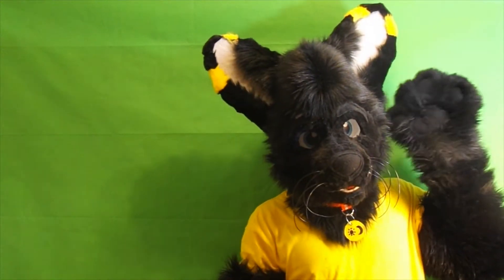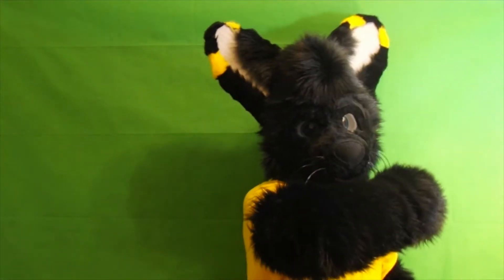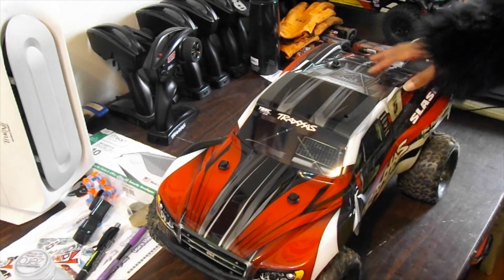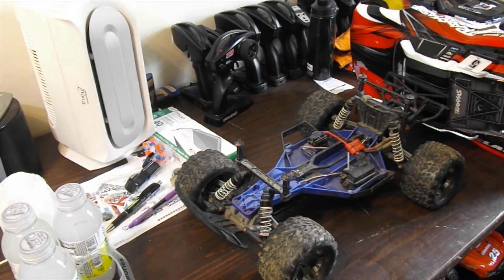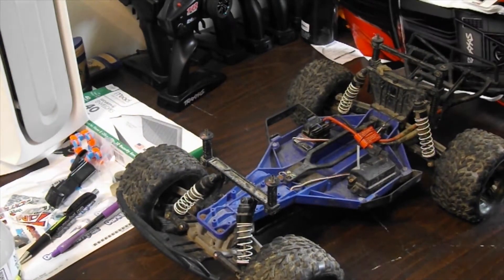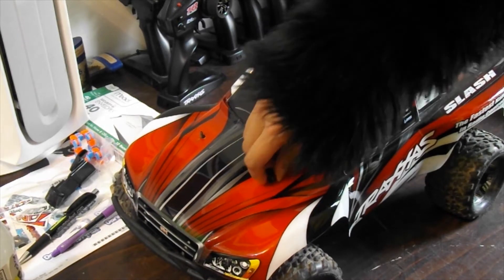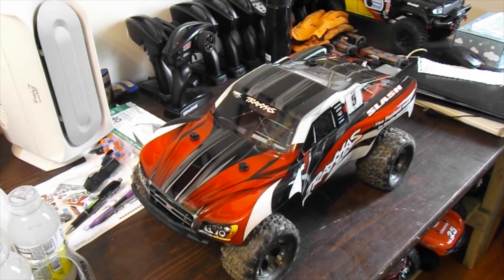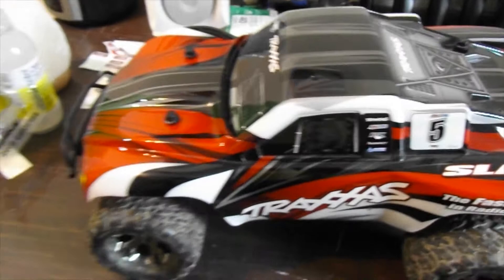Furry RC - Traxxas Slash 2WD New Project And Plans For It - Fursuit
►Leave A Comment - If You Like The Video Or Have Any Questions
►Hi Im Dark An Im a Furry Christian Youtuber 🐾  About My Channel,
 Im A Furry Entertainment Youtuber Who Uploads R/C Videos
And Gaming Videos All On One Channel, and More
My Days I Upload Are Every 3 Days if im Not Busy
(Here are some of my best RC Youtubers Friends Go Check Them Out)
(Here are some of my best Gaming Channels Friends Go Check Out)
(Here are some of my furry friends Go Check Them Out)
(If You Want To Play With Me Just Look Me Up Here)
► Xbox One Game Tag: DarkTheKittyFox
► Xbox 360 Game Tag : DarkTheKittyFox
 ►2D Intro Made By Me
► 2D Outro Made By: Me